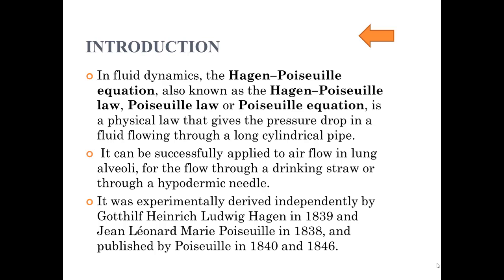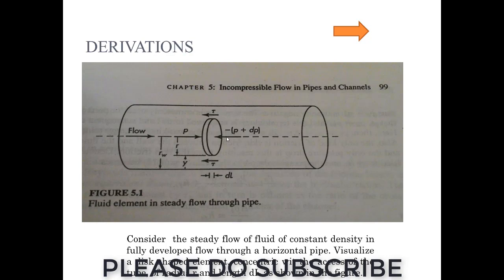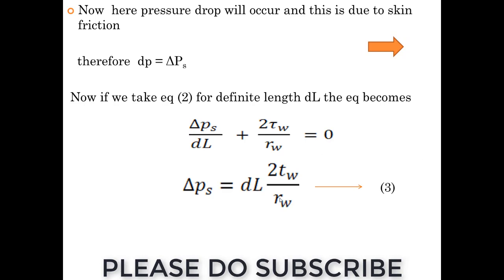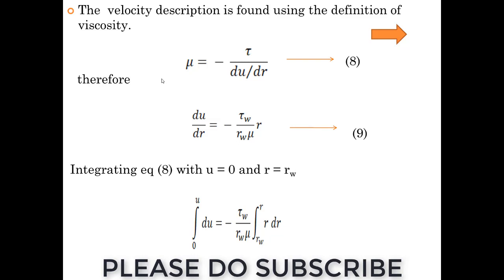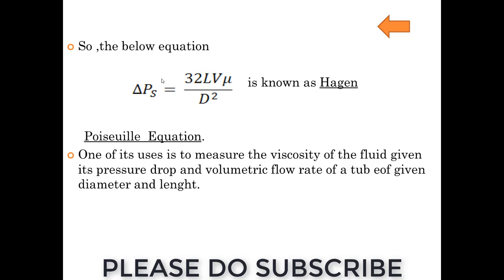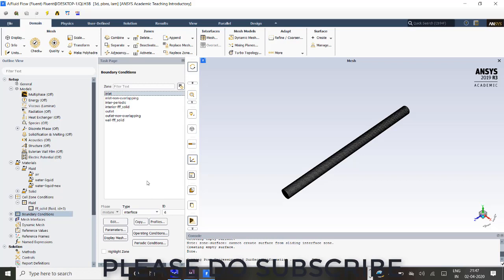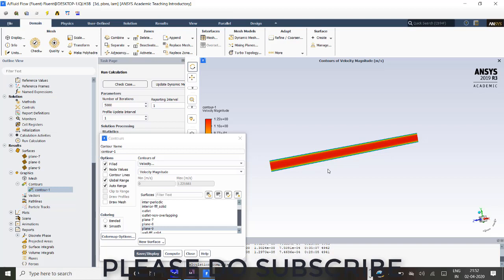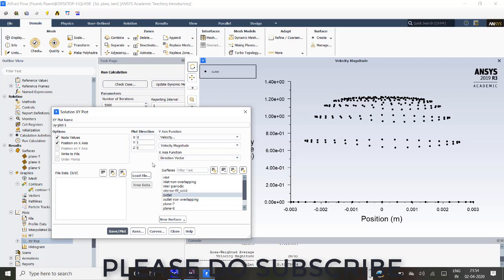Hagen Poiseuille equation derivation || Problem and solution using Ansys Fluent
Images used in courtesy of ansys inc